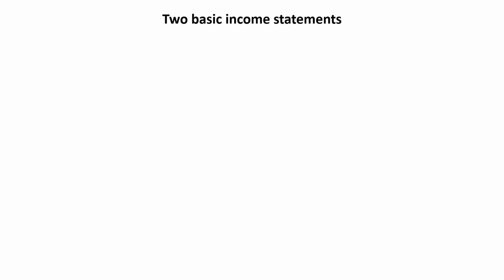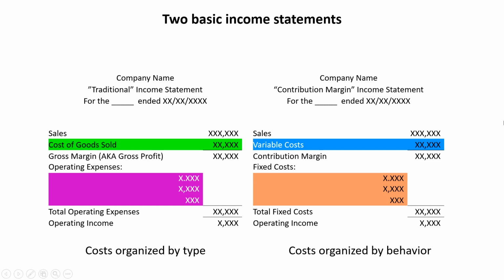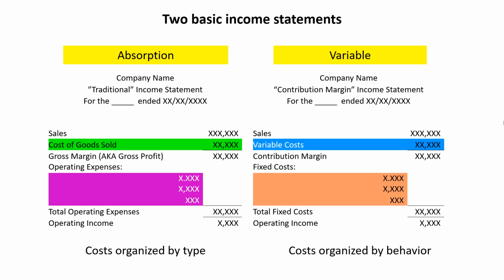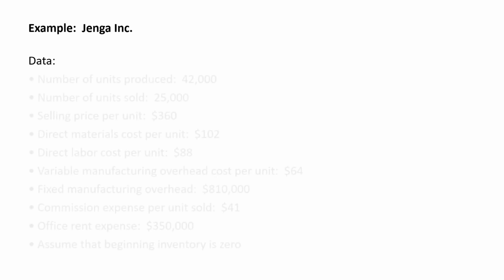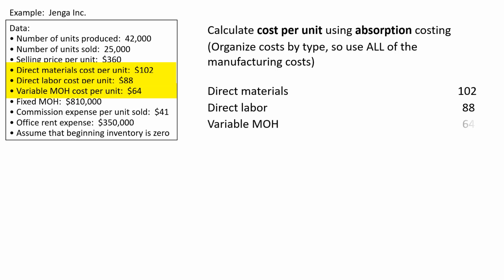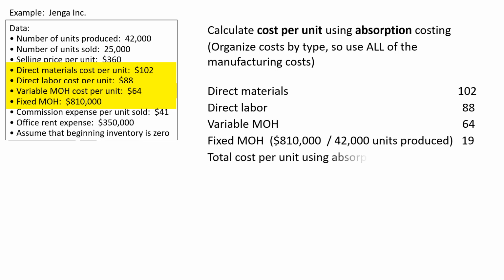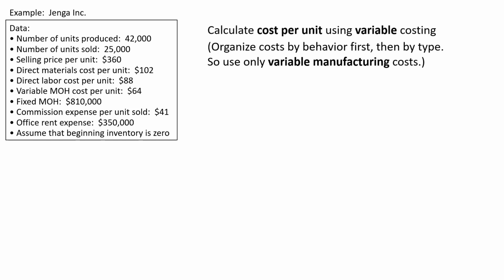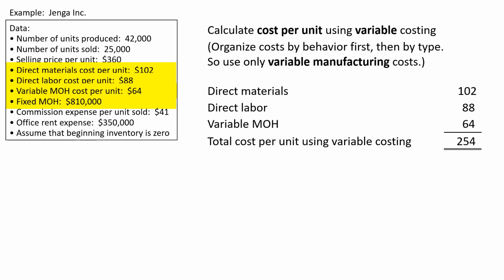Absorption and Variable Costing Part 1